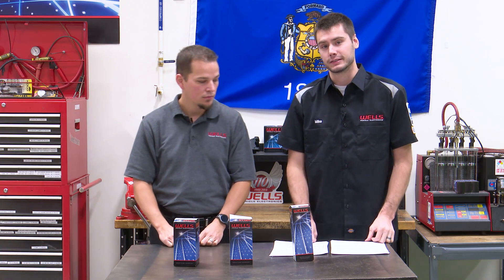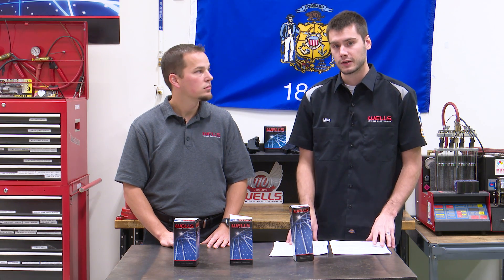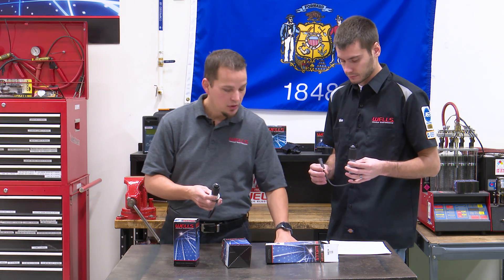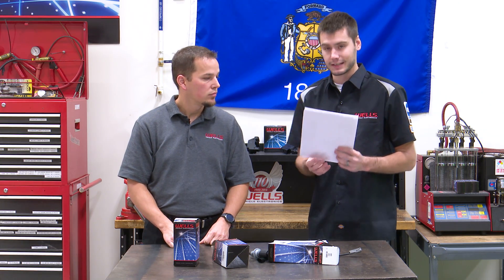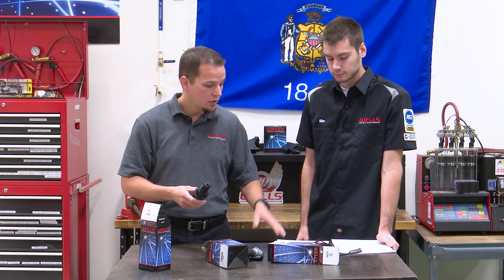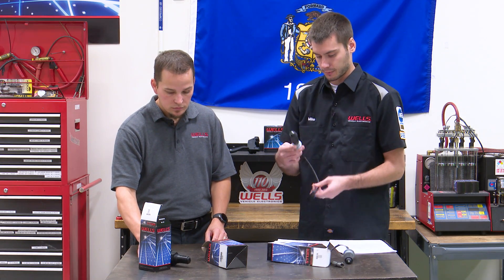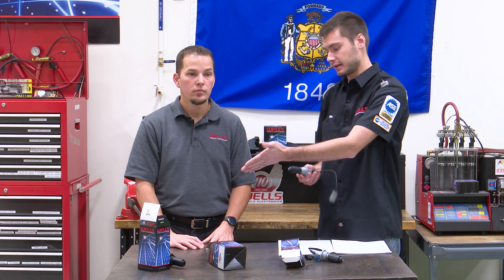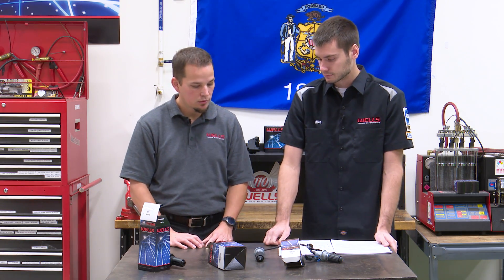Wells CounterPoint Ep. 12 -- GM 4WD Actuators (SW2084, SW2085, SW8134)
Snow has started falling, the roads are slippery, it's time to turn on that four wheel drive. What do you do when your late 80-mid 90's GM truck or suv doesn't go into four wheel drive? We are here today to talk about 3 different GM truck and suv 4WD actuators that mount directly into the differential. GM 4WD actuators had some issues when the temperature dipped cold. We are going to explain the differences in the 3 actuators that GM commonly uses and explain the fix so that you can actually use your four wheel drive when you need it most!